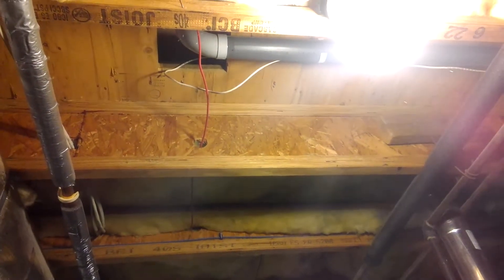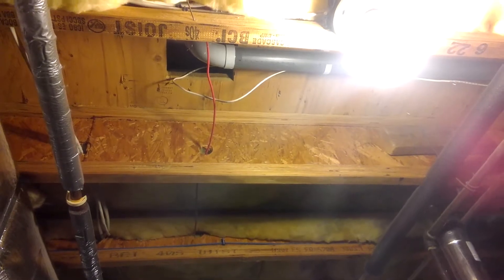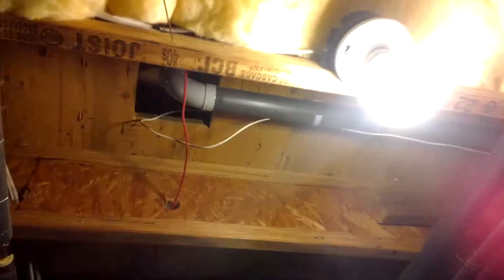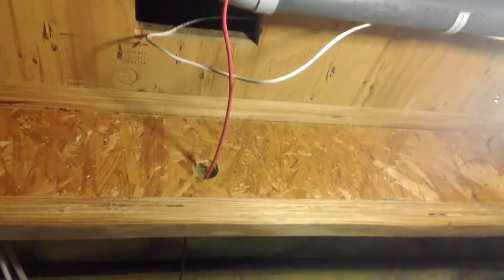TJI floor joists